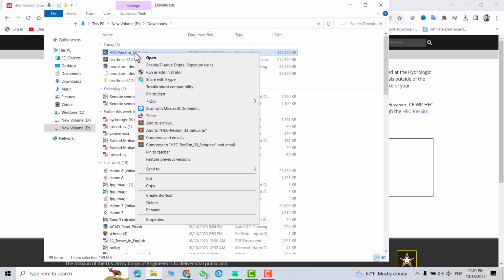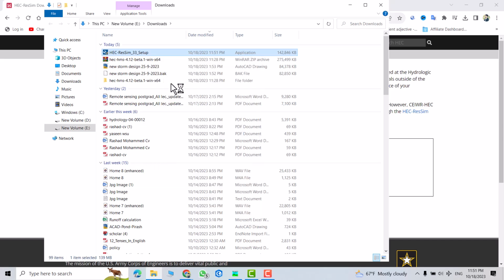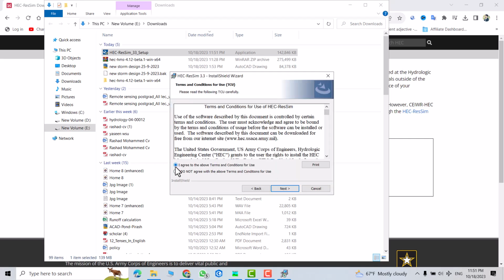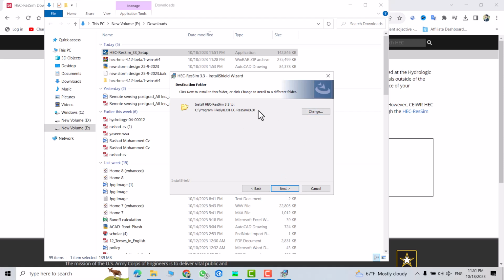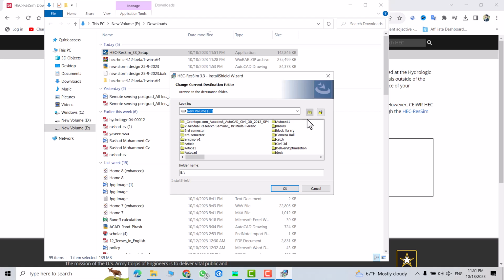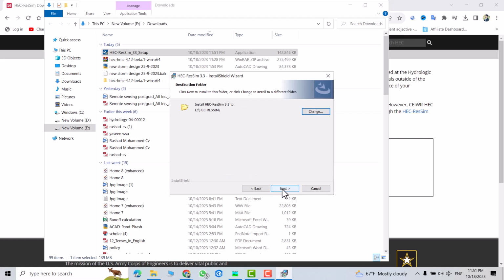Download and install HEC-ResSim | Reservoir Simulation and Operation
HEC-ResSim has been developed for the U.S. Army Corps of Engineers (USACE). However, software developed at the Hydrologic Engineering Center is made available to the public whenever appropriate. Use is not restricted and individuals outside of the Corps of Engineers may use the program without charge. Downloading this software indicates full acceptance of your responsibility in the use of this program. Please see the distribution policy for more details.

Also note that CEIWR-HEC is unable to provide phone or email technical support to non-USACE customers. However, CEIWR-HEC does encourage anyone who finds an issue with the HEC-ResSim software to please report that issue through the HEC-ResSim Bug Report page. Please review CEIWR-HEC's Support Policy for further details.